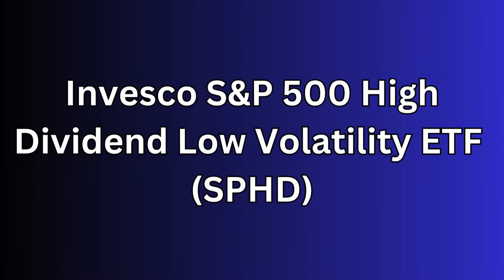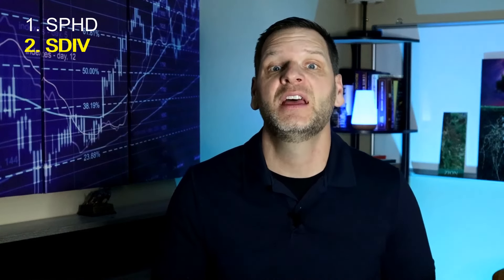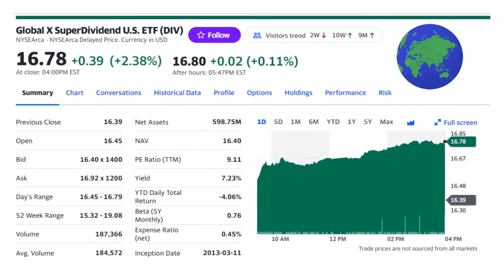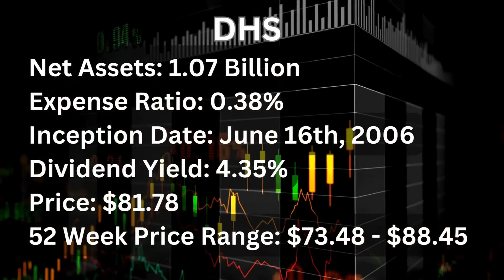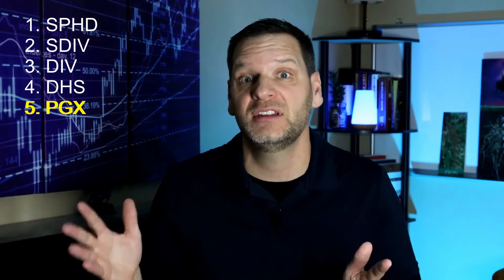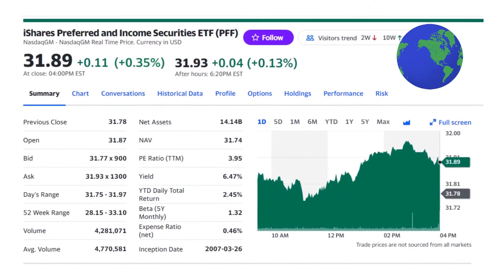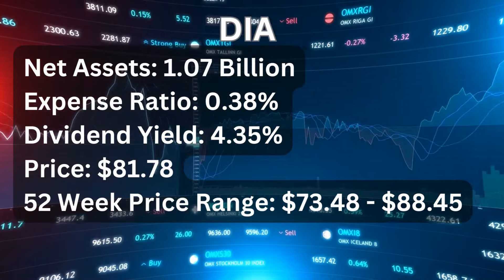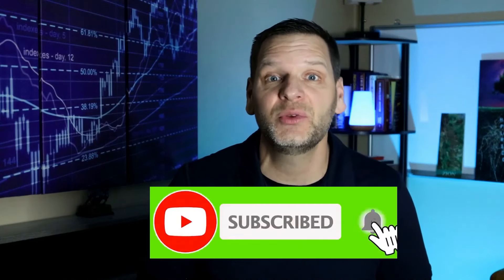8 Monthly Dividend Paying ETFs 💵💵💵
Dividends are a great way to earn passive income. In this video I discuss 8 ETFs that pay monthly dividends which is a great way to increase monthly cashflow.  From the giants of the industry like Vanguard and BlackRock to the innovative offerings from firms like Global X Funds, we cover the spectrum of options available to investors seeking to enhance their income strategies.

Before you leap into the world of monthly dividends, it's crucial to arm yourself with knowledge. Our video sheds light on the importance of conducting thorough due diligence, understanding the nuances of expense ratios, and navigating the risks associated with high-yield promises. Join us as we unravel the complexities of choosing the right ETF for your portfolio, ensuring that your investment journey is both informed and fruitful.

My Favorite Finance Books (Should be mandatory reading for everyone!)
📚The Millionaire Fastlane: Crack the Code to Wealth and Live Rich for a Lifetime - by
MJ DeMarco (Author)
📚Rich Dad Poor Dad: What the Rich Teach Their Kids About Money That the Poor and Middle Class Do Not! - by Robert T. Kiyosaki (Author)
📚The Millionaire Next Door: The Surprising Secrets of America's Wealthy Paperback – by Thomas J. Stanley (Author), William D. Danko (Author)
📚The Total Money Makeover: Classic Edition: A Proven Plan for Financial Fitness - by Dave Ramsey (Author)